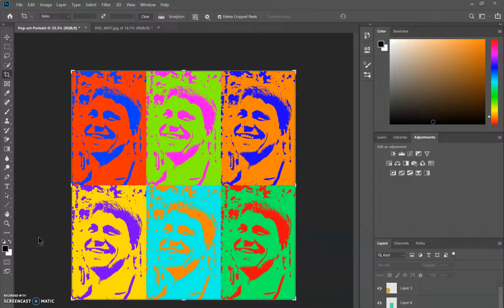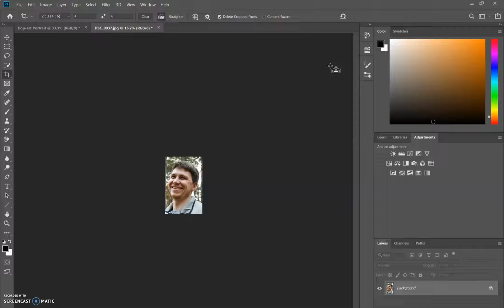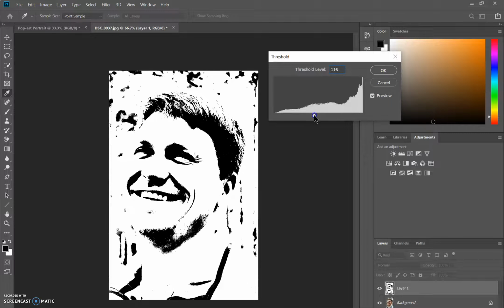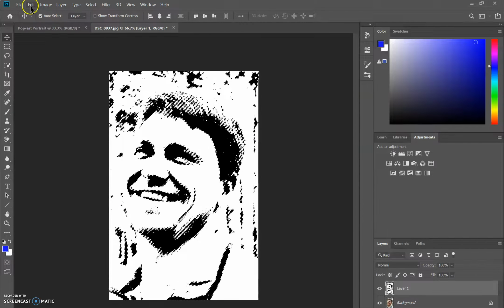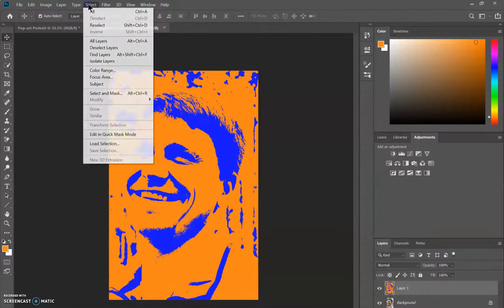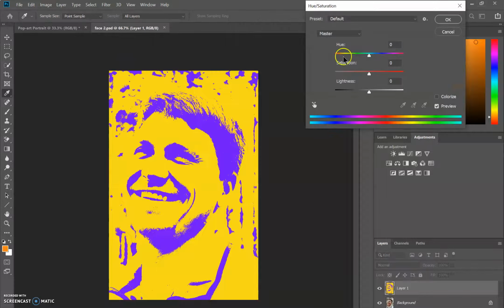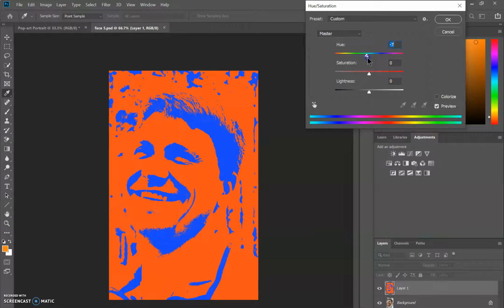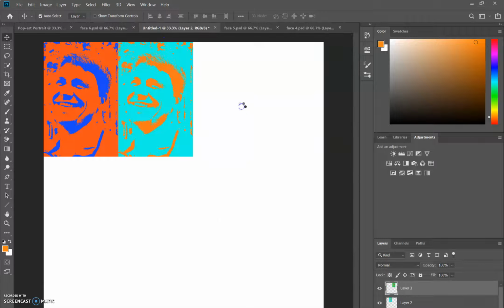Pop Art Portrait Photoshop Tutorial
Learn how to create an Andy Warhol inspired Pop Art portrait compilation on Photoshop.